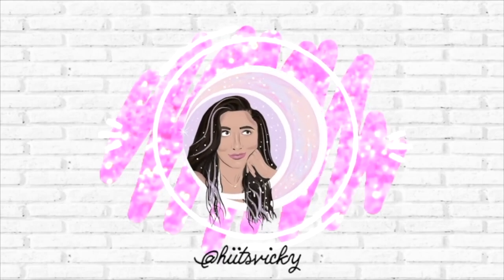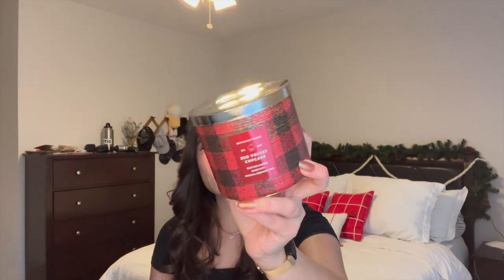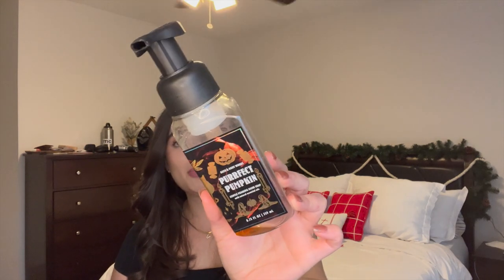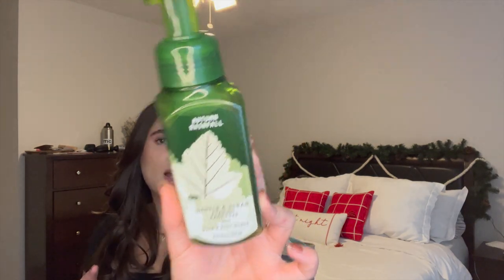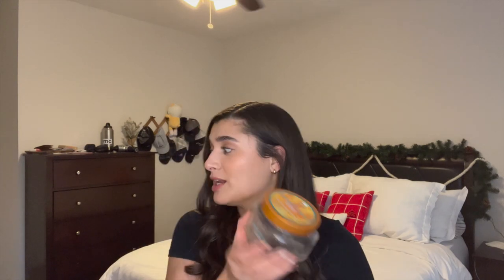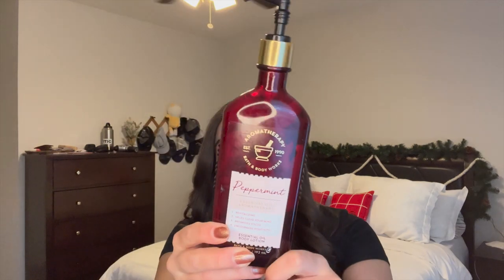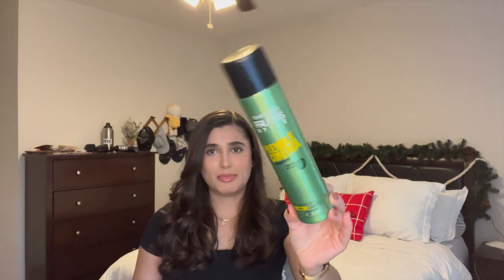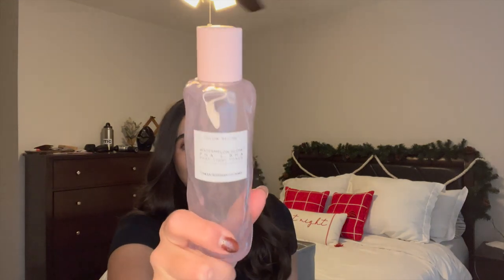DECEMBER EMPTIES | BODY CARE, CANDLES , ETC.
Hi everybody! Today I’m bringing you my December empties video. Hope you enjoy!